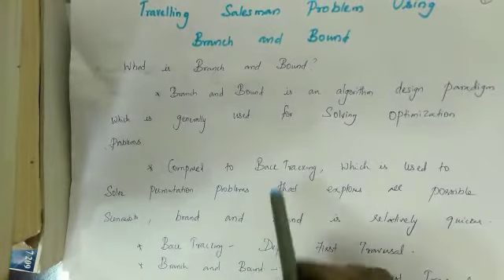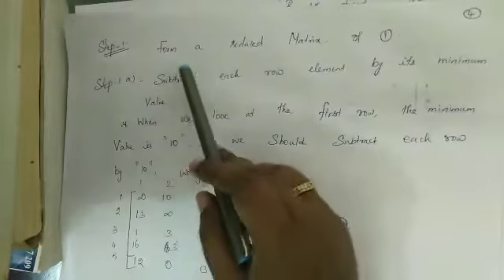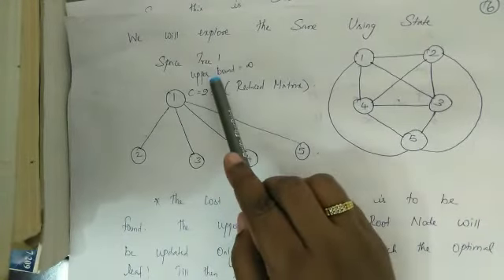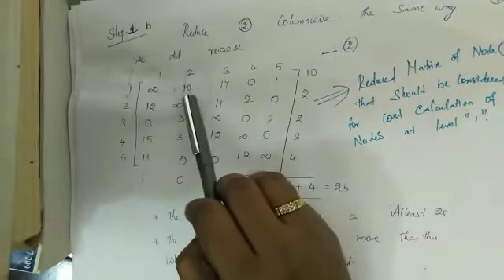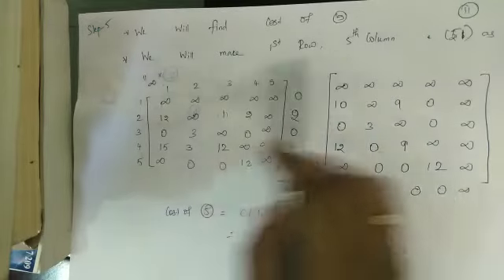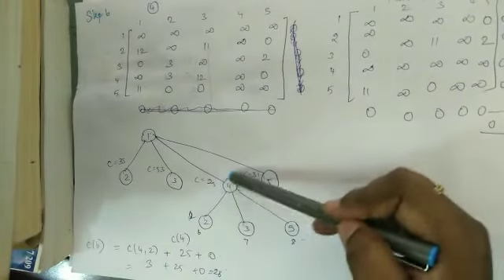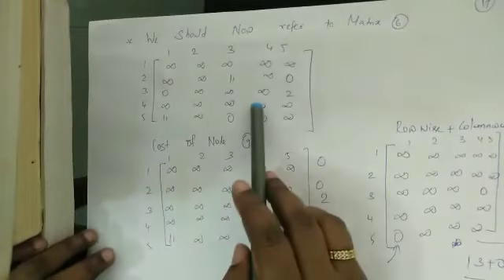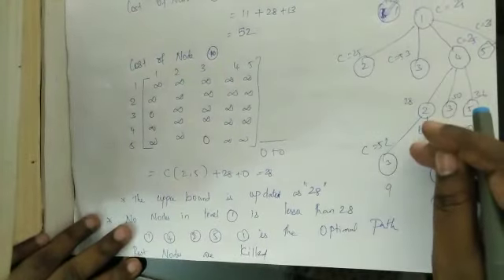Travelling Salesman problem Using Branch and Bound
This video is about Travelling Salesman problem Using Branch and Bound.

If you are interested in building cool Natural Language Processing (NLP) Apps , access our NLP APIs .